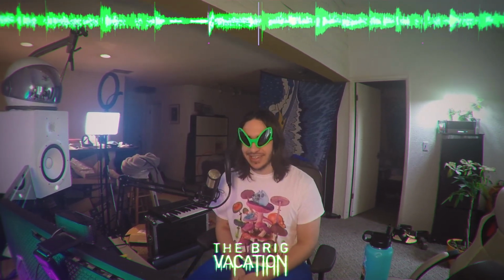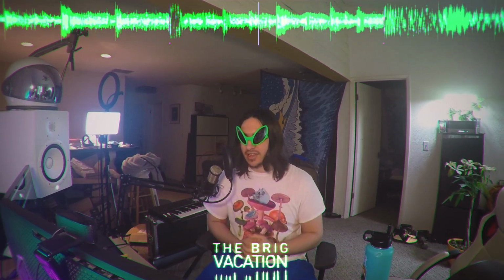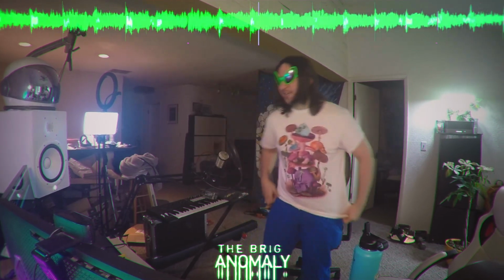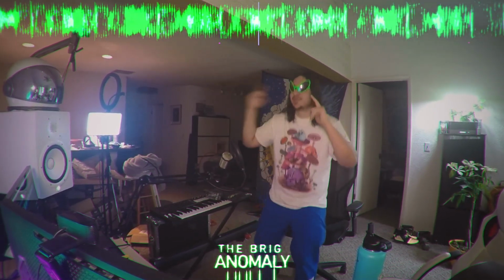The Brig - Memory Scraps LP | LIVE REVIEW!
The Brig dropped an ALBUM! I cant wait to check it out!

! STREAM THE ALBUM !

! TIMESTAMPS FOR YOU LAZY ASSES !
Intro: (00:00)
The Brig - Vacation: (3:39)
The Brig - Love: (07:32)
The Brig - Memory Scraps: (11:20)
The Brig & Kotori - Werewolf: (15:03)
The Brig - Raw: (19:19)
The Brig & iFeature - Desire: (22:51)
The Brig - Anomaly: (26:49)
The Brig & Sad Meal - Disclosure: (30:13)
The Brig - Signal: (34:08)
The Brig - Drill: (38:09)
The Brig - Go: (41:38)
Final Thoughts: (44:50)